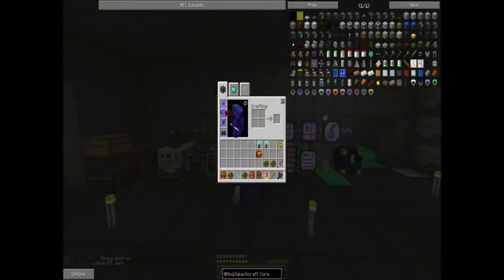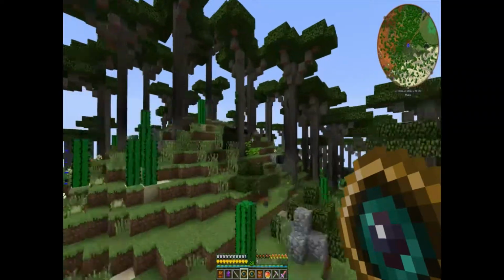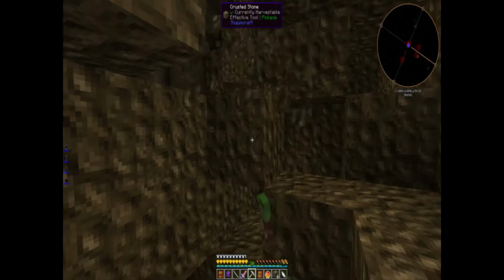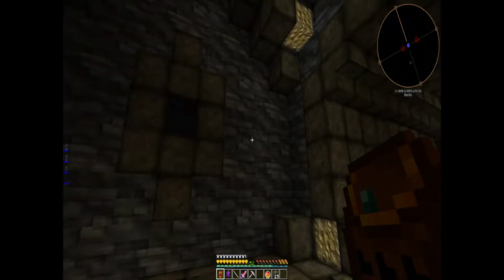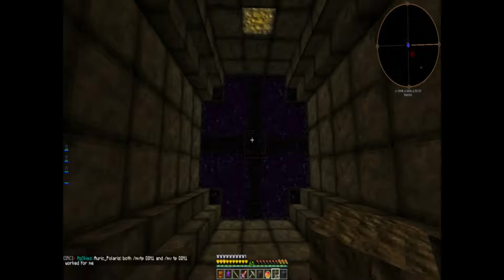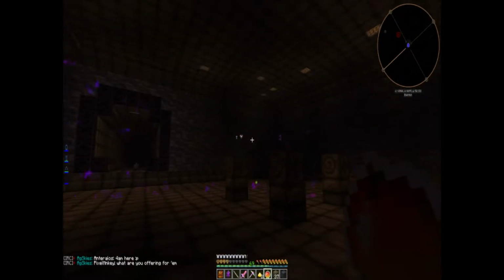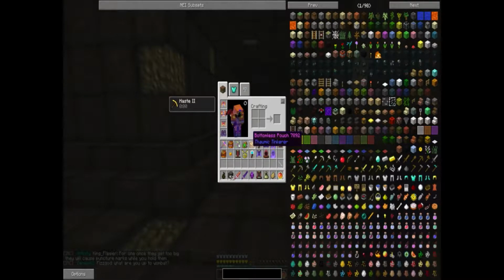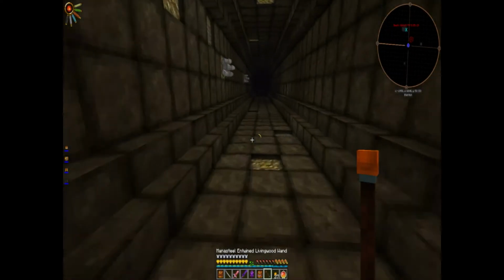Genesis Ep 29 Into the Outer Lands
Uploaded: May 27th, 20015 we venture into the outer lands and fight a couple bosses